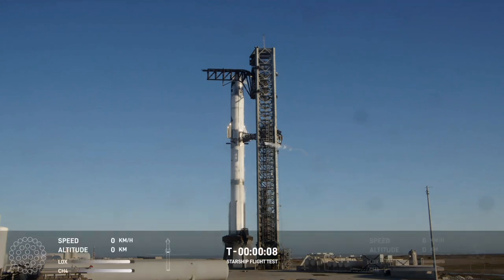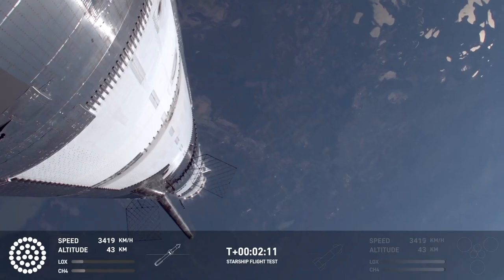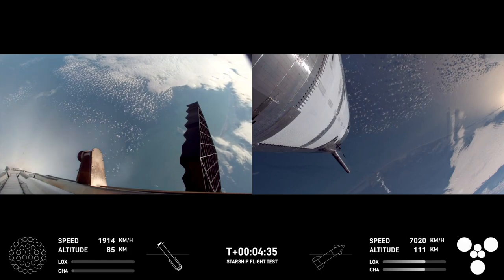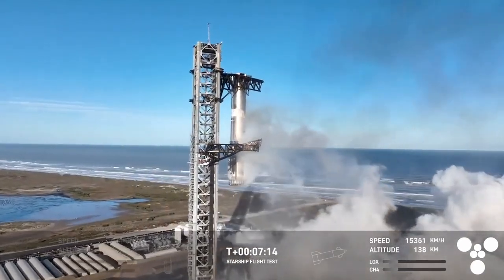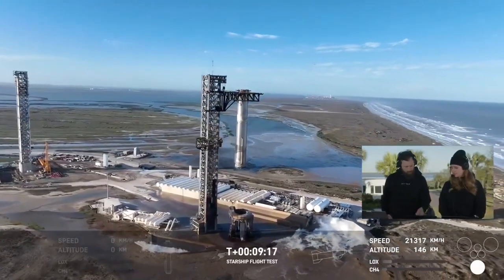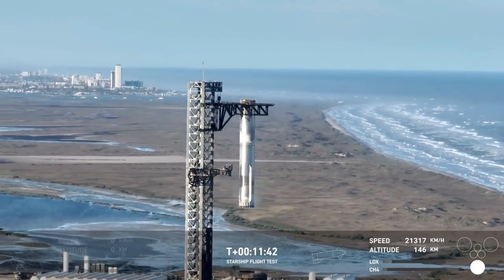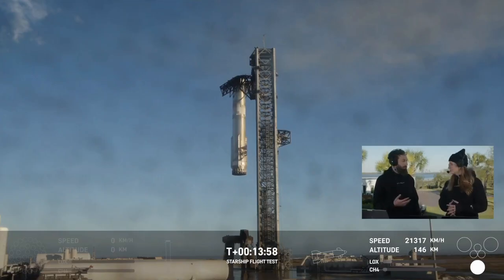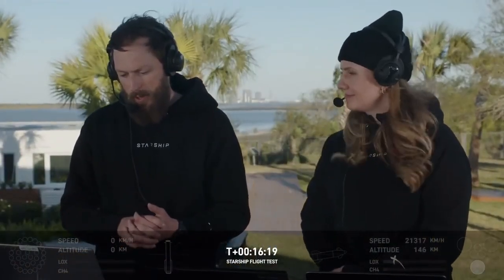Starship Explode em Teste + Pouso Histórico do Falcon Heavy | O Que Deu Errado?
🚀 O lançamento da Starship e o pouso do Falcon Heavy marcaram um dia histórico para a SpaceX!